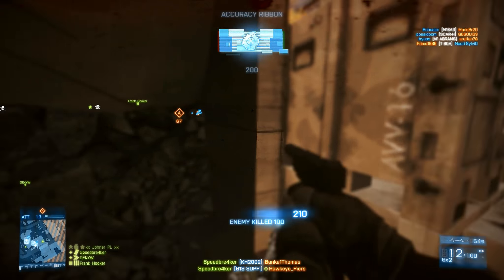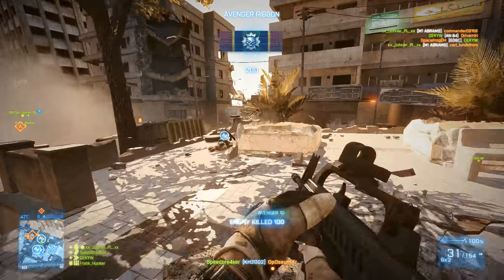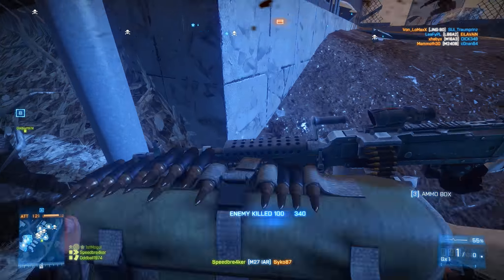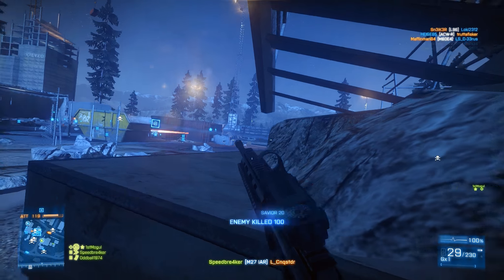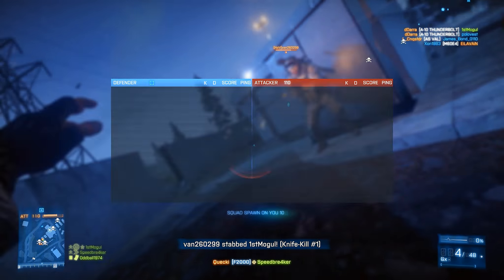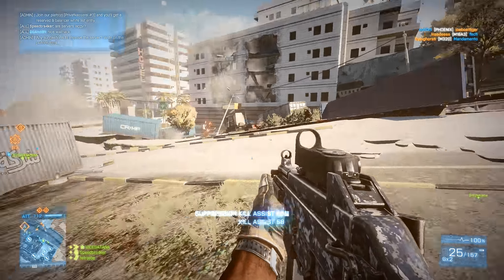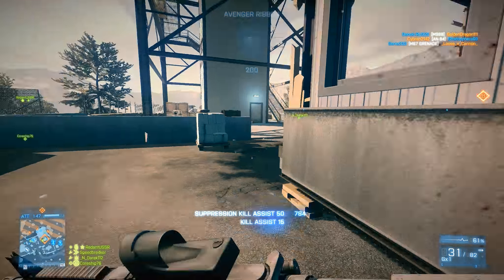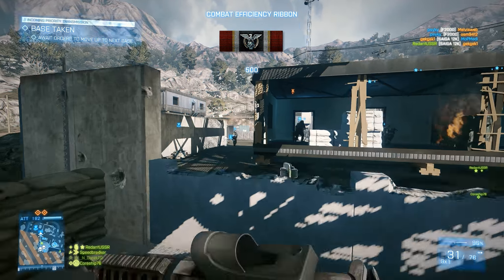Battlefield 4 What we really need - BF3 Commentary/Gameplay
BF3 Commentary: I talk about some core mechanics that needs to be changed in Battlefield 4 to make it the best Battlefield title. Tweaking suppression, improved netcode, competitive edge and more stable servers.